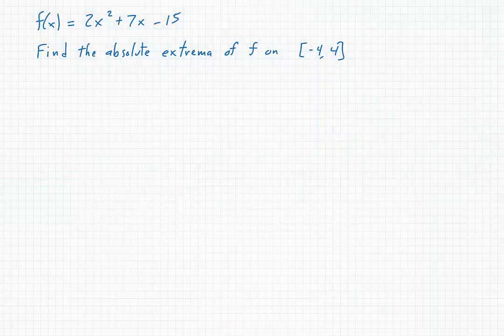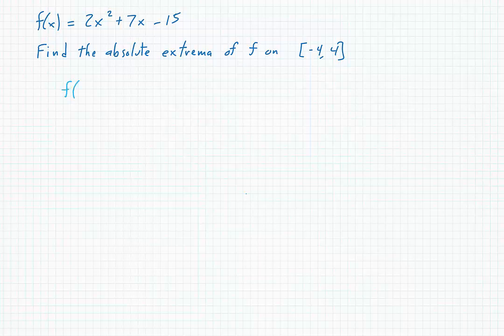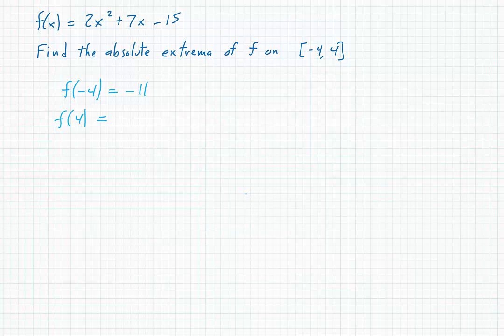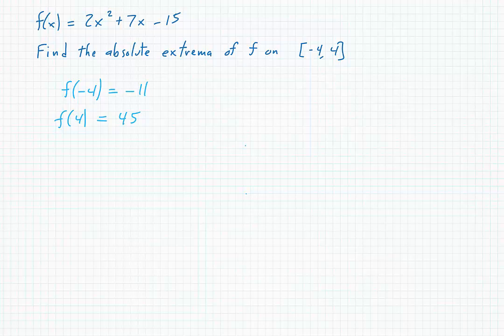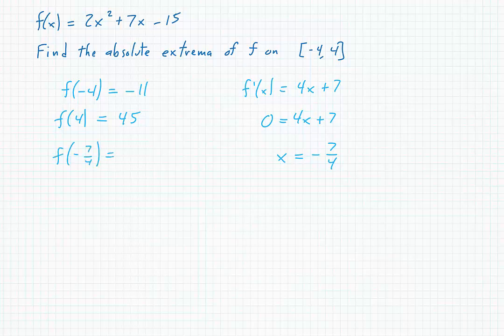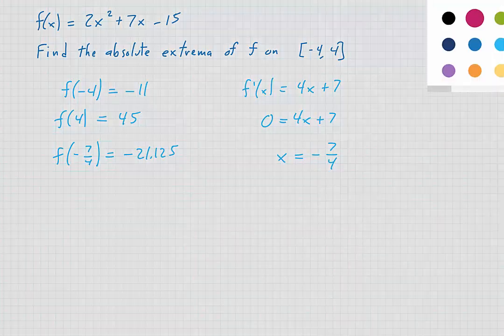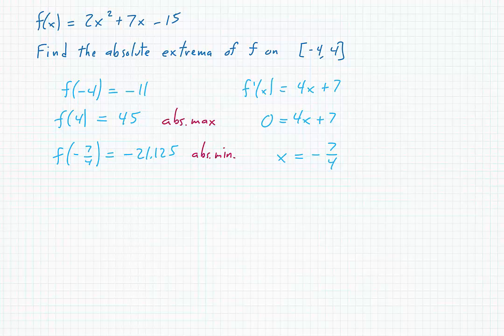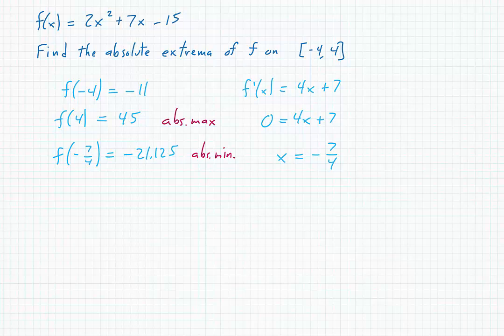Finding Extreme Values 1